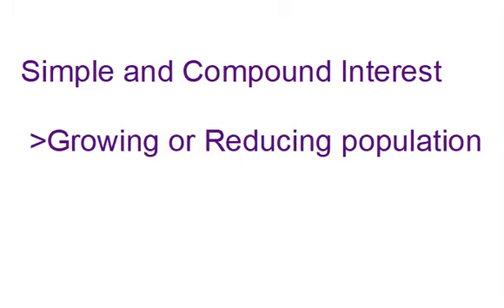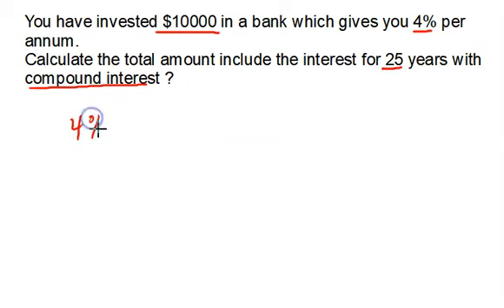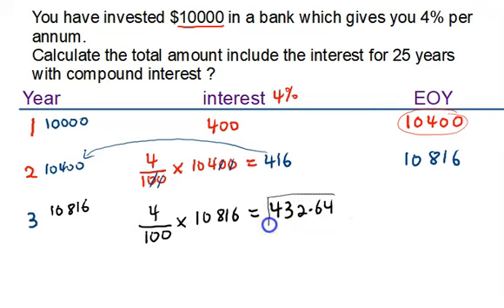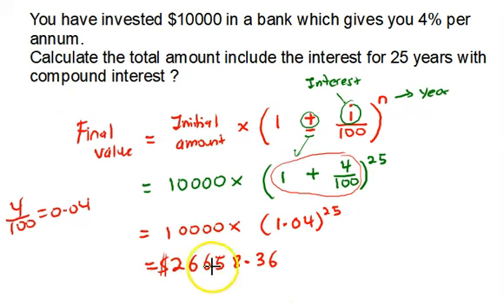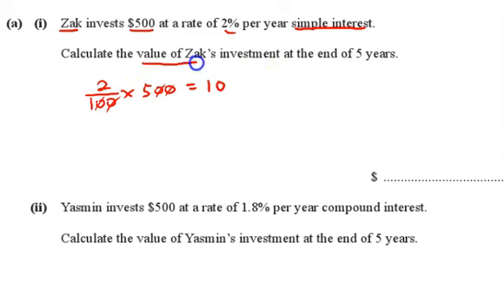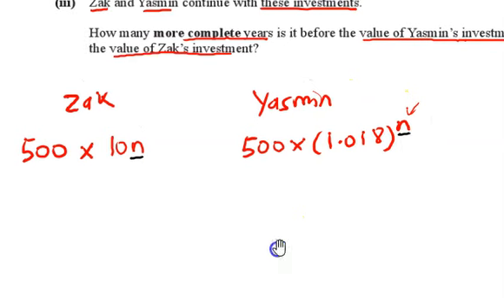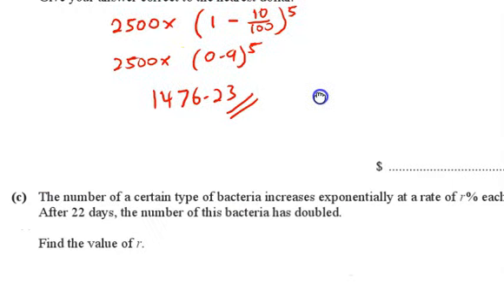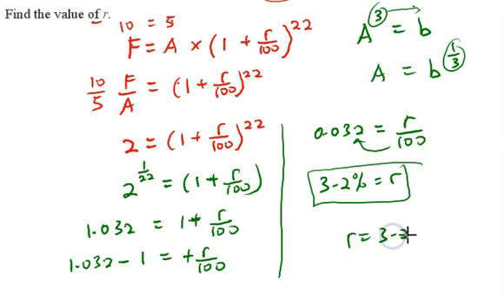0580 Mathematics Extended/Core REVISION " Simple and Compound interest "